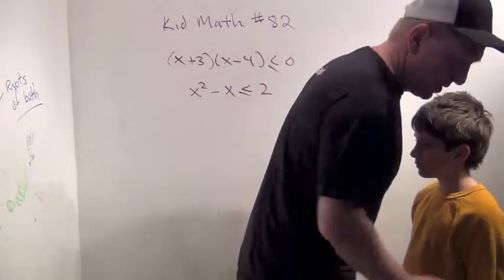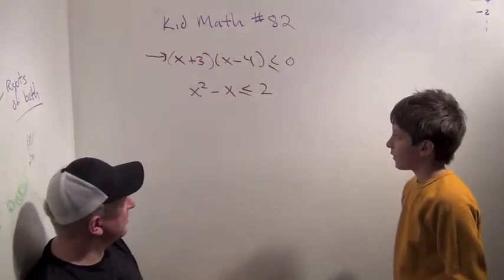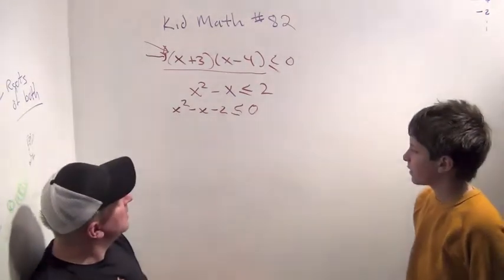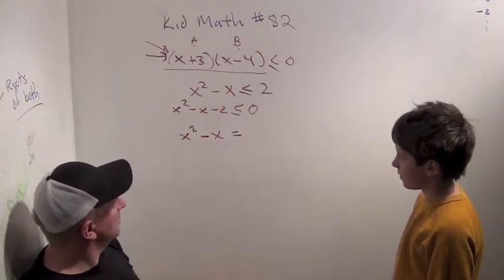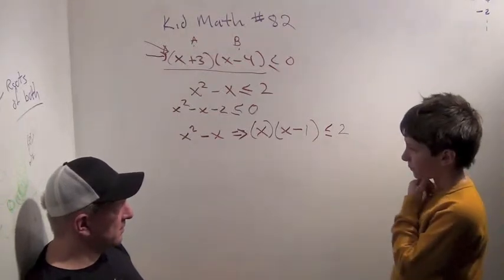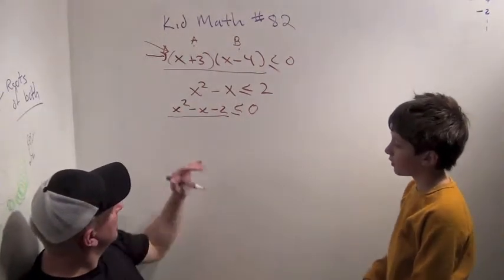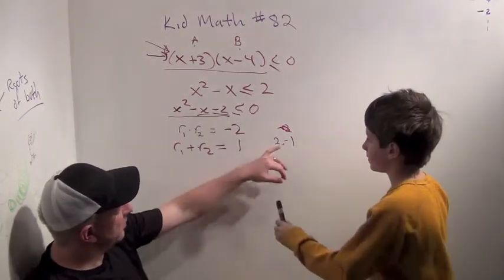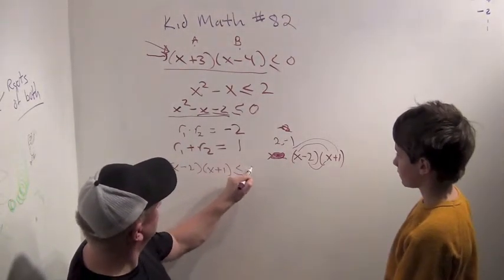KidMath82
talking through a second quadratic inequality problem.  These are proving to be challenging.